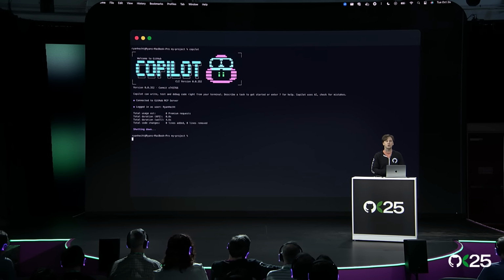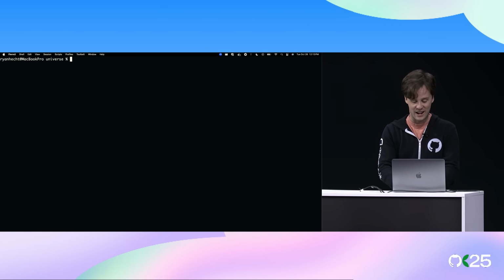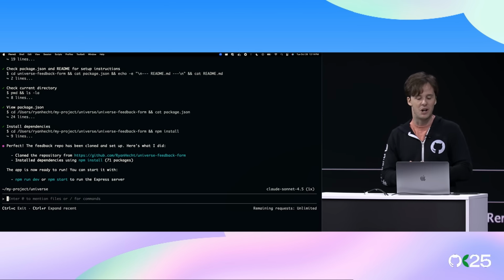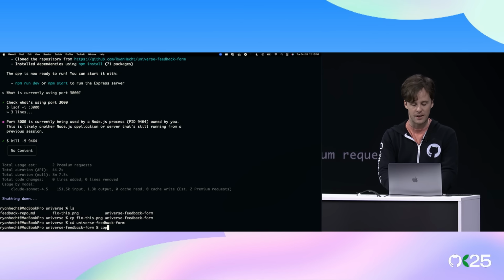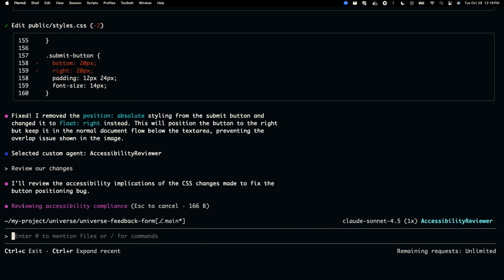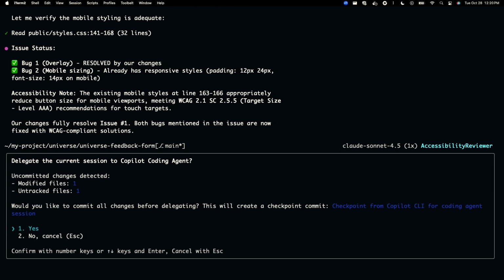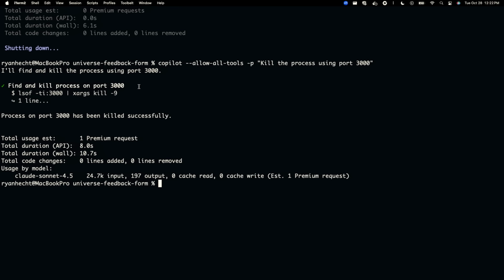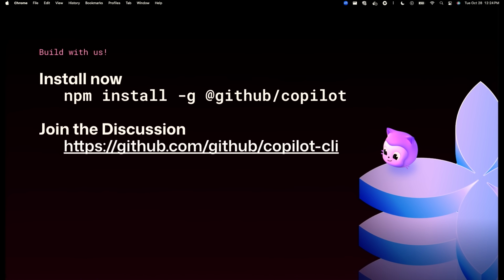Power agentic workflows in your terminal with GitHub Copilot CLI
Transform your terminal into an AI-powered development environment with GitHub Copilot CLI, which brings the same runtime that powers GitHub Copilot coding agent directly to your command line. In this GitHub Universe 2025 demo, discover how you can use Copilot CLI to build, debug, and understand code through natural language interactions. Watch as the team demonstrates real-world terminal-first development workflows invoking a coding agent, while maintaining full transparency and control throughout.

Speaker: Ryan Hecht, Product Manager, GitHub (Speaker)

— CHAPTERS —

00:00 Welcome: Why the terminal needs an AI assistant
02:34 Demo: Getting started and setting up a new repository
04:46 Demo: Troubleshooting a port conflict
06:24 Demo: Fixing a visual bug using an image reference
08:03 Demo: Using custom agents for accessibility review
09:04 Demo: Finding issues and delegating work to the Copilot agent
11:17 Headless operation for scripting and automation
13:49 How to get started with the Copilot CLI